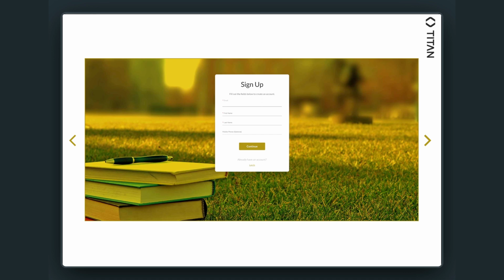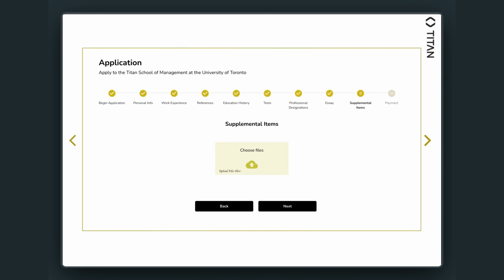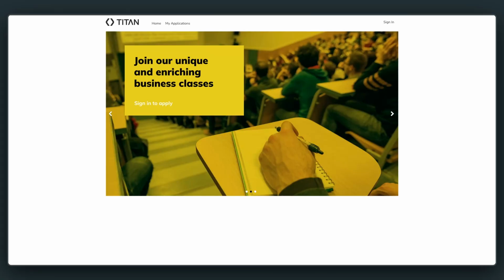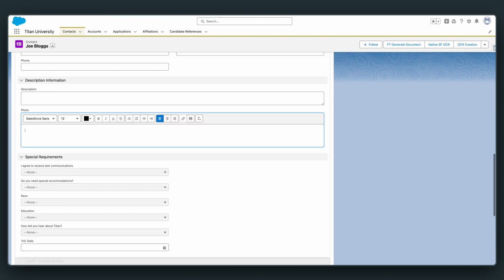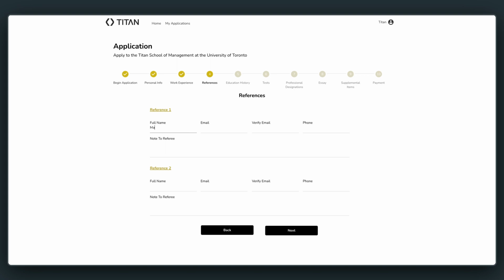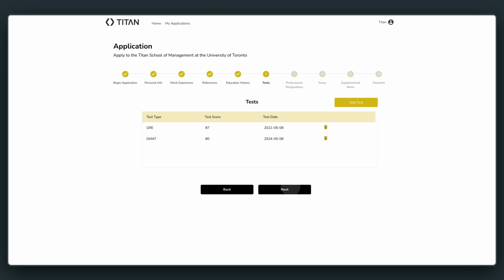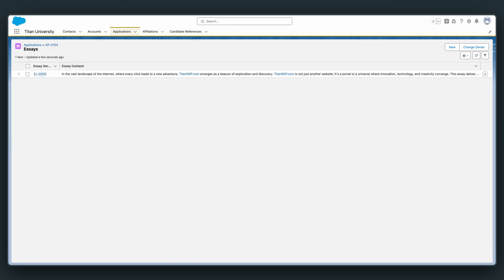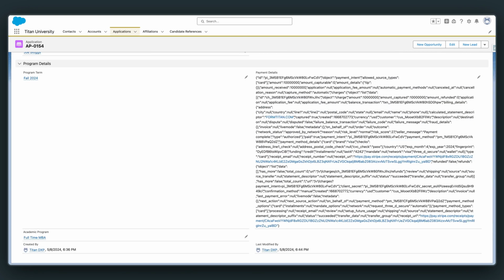Higher Education: Streamline your application process for academic programs on Salesforce (No-Code)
Discover how Salesforce can transform and streamline the academic application process in our latest video! We dive into a comprehensive use case, starting from student sign-ups through a form that integrates them as contacts in Salesforce. Once signed up, students can log into a portal to manage and track their applications - whether submitted, in-process, or rejected - through a user-friendly dashboard.

The video covers every step of the application process, including updating personal, contact, and legal addresses, adding work experiences and educational histories, and managing references directly in Salesforce We also demonstrate how students can submit essays with specific character limits and upload files, enhancing their application's thoroughness.

Student portals help students manage their own classes. After signing in, they can see their personal information, including courses and grades, check out student activities, and see them listed. But that's not all. With its integration into Salesforce Education Cloud Titan Web offers students personalized communications.

You can enhance the student experience by embedding Titan’s code-free form builder in the student portal. The form data gets sent into Salesforce where it’s analyzed against other student data. All forms are fully dynamic and integrate with Salesforce in real time.

Additionally, we explore the seamless payment integration with Stripe showing you how applicants can complete their payments directly through the portal with all data securely stored and managed in Salesforce.

Join us for a behind-the-scenes look at how we utilize drag-and-drop functionality to build this robust application system, making the academic application process as efficient as possible. Don’t miss the live demo where we show real-time data management and updates!

Chapters:

0:00 - An Introduction
0:15 - Logging Into A Portal
0:20 - Viewing All Applications
0:30 - Student Information From Salesforce
0:40 - Work Experiences
0:50 - References
1:00 - Education History
1:19 - Professional Designations
1:43 - Supplemental Items
1:50 - Payment Integration
2:09 - Building Portal With Drag and Drop Builder
3:14 - Demo
3:32 - Signing Up
3:54 - 2FA
4:18 - Creating New Applications
4:33 - Creating Application in Salesforce
5:14 - Updating Data
5:36 - Adding Work Experiences
6:52 - Adding Education Histories
7:50 - Adding Test Scores
8:07 - Adding Professional Designations
8:56 - Essays
9:39 - Supplemental Items
10:10 - Integration With Stripe

Then, elevate your experiences with Titan Web. As an alternative to Salesforce Experience Cloud we can help you create personalized, connected experiences.